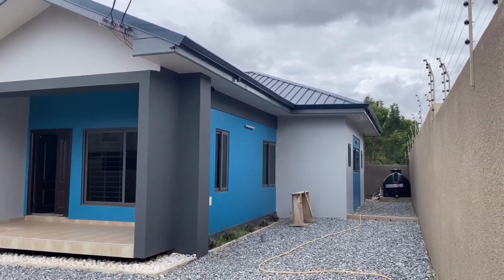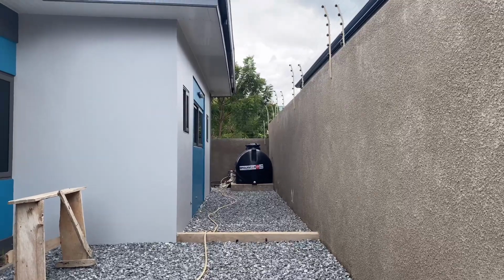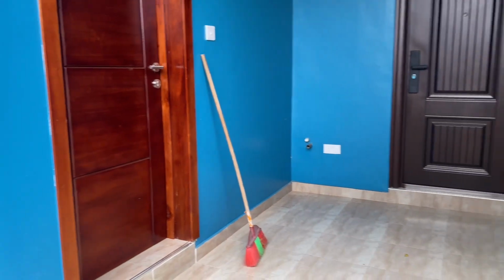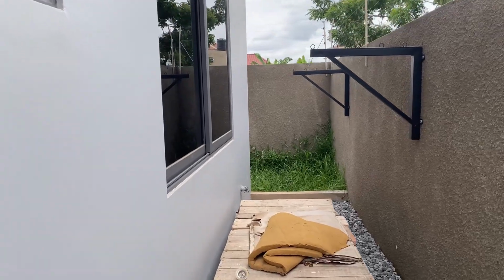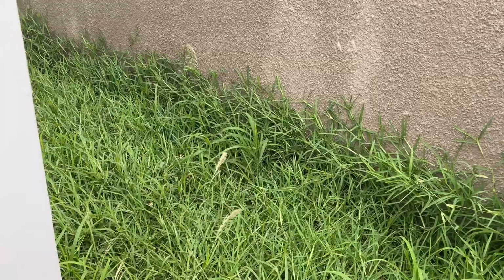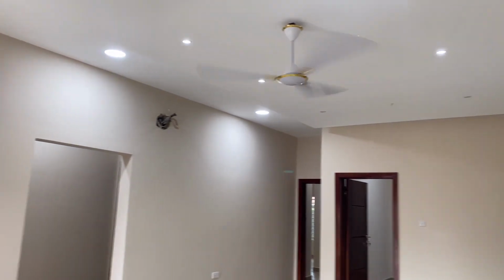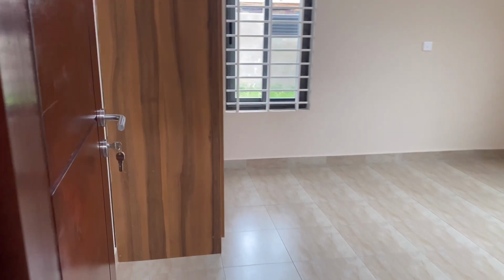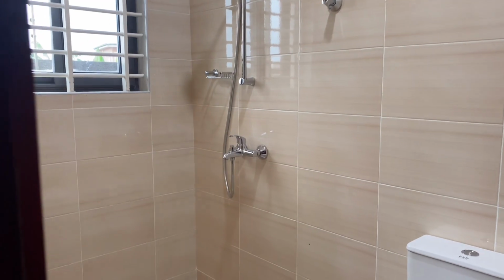$145,000 House at Ayimensah Accra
This beautifully planned three-bedroom house with a one-bedroom ensuite home is at Ayi-Mensa, a few minutes away from the Aburi – Adenta and very close to the Peregrino Place Development.

The land size is 73 feet by 50 feet, with ample car parking space for 4 cars, a space for gardening, a pergola or gazebo, and an outdoor porch and backyard.

The environment is very serene, with very well-fitting electrical layouts for all modern gadgets and appliances. The kitchen is fully fitted and space has been created for washing machine, fridge and smoke extractor as the kitchen is cited between the dinning area of the main hall and the outdoor wet area to the boys quarter.

The rooms are spacious, with all the bathrooms neatly tilled, fitted, and equipped with wardrobes. Thus, from the warmth and comfort outlay inside, the outside within the inner perimeter fence has green areas around the building, gravel parking spaces, and designated area for a pergola or gazebo to ensure tranquil time outside with family and friends.